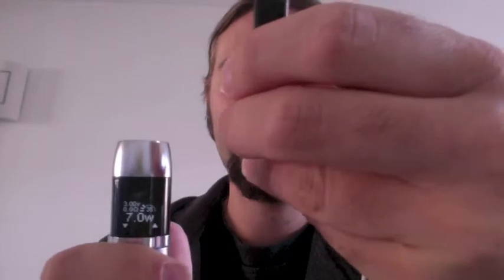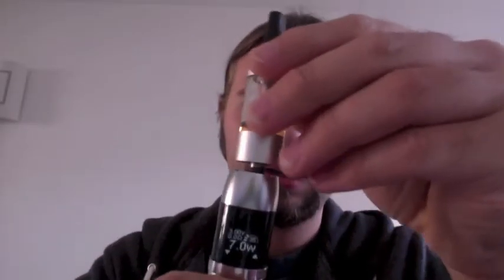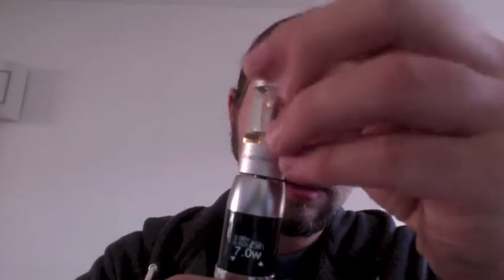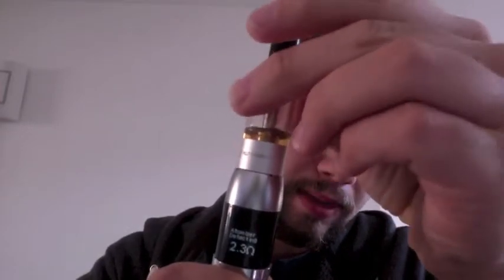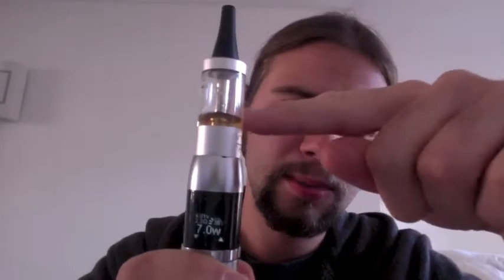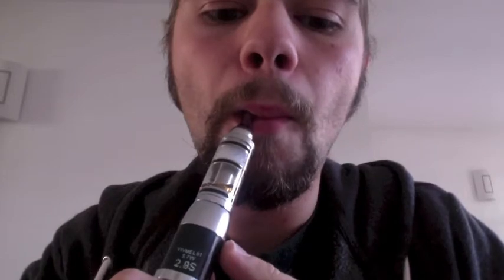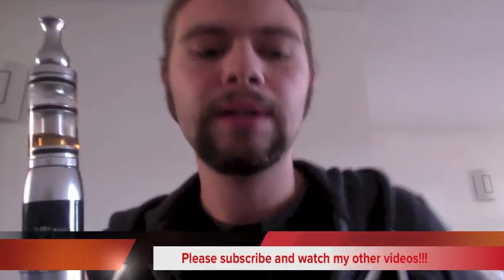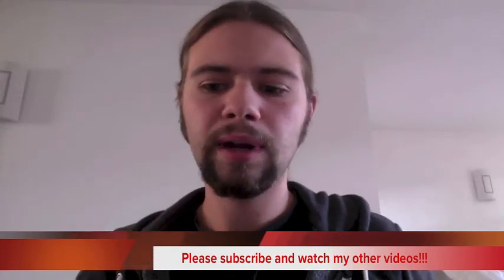vaping for beginners/joytech eVic- tom vapes